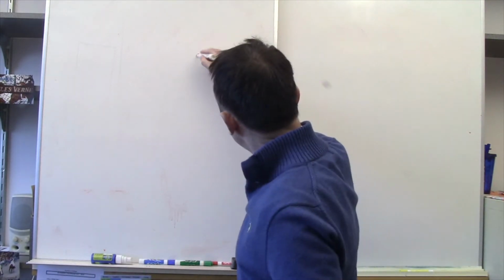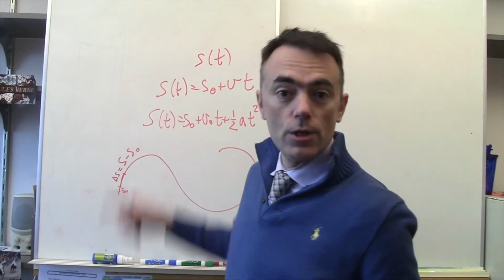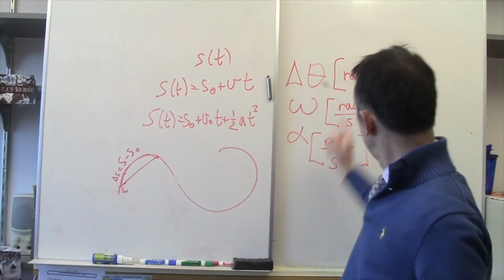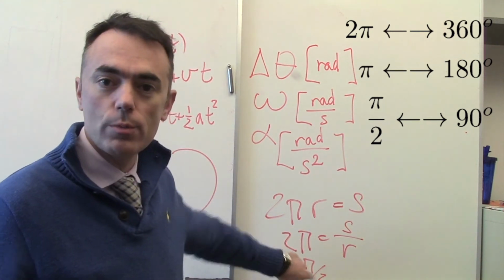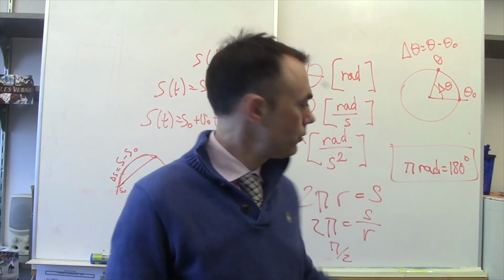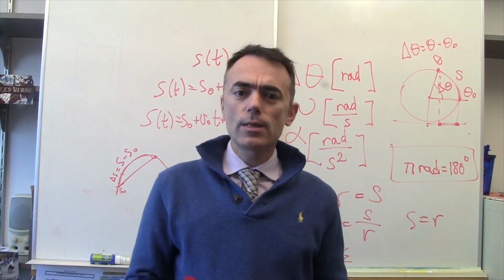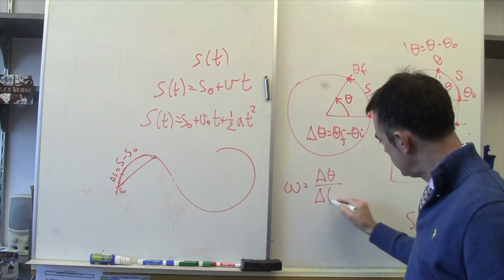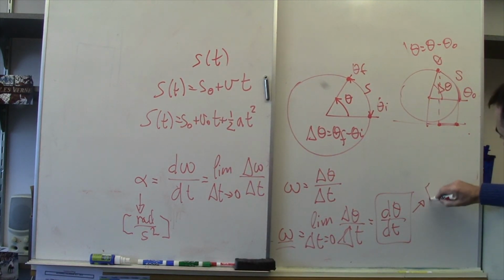LECTURES ON INTRO PHYSICS: CLASS 4, VIDEO 6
LECTURES ON INTRO PHYSICS: ANGULAR MOTION